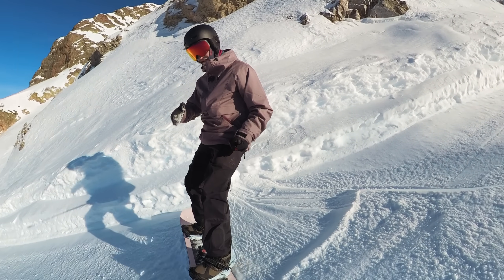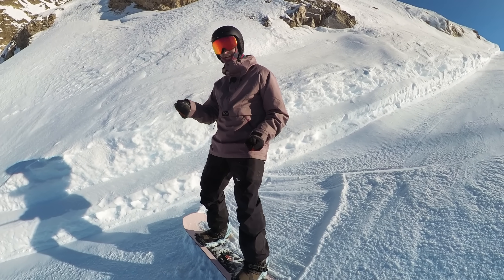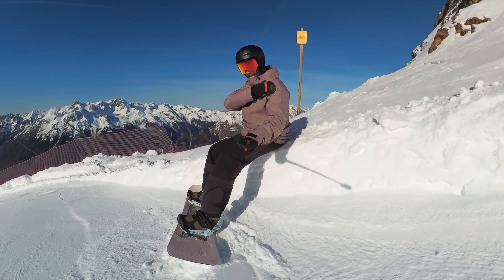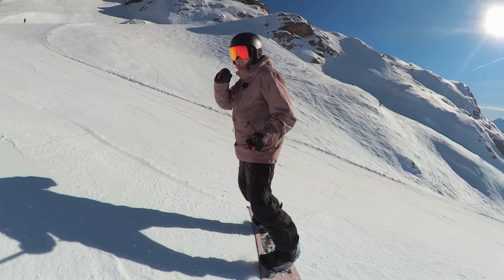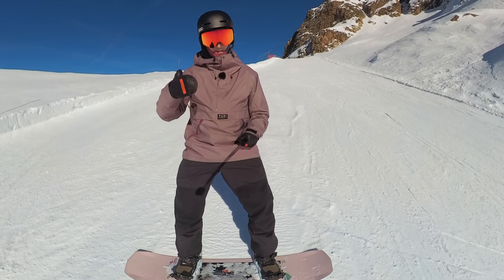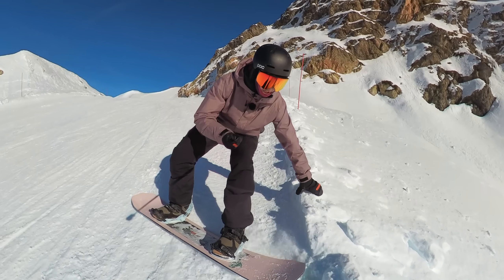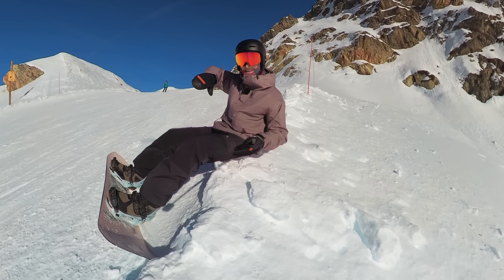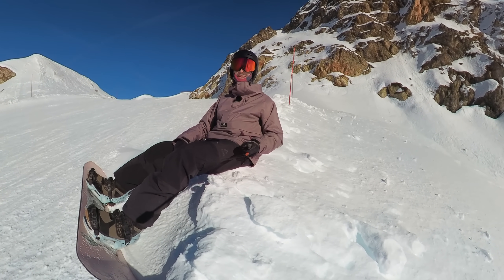KNEE STEERING // Torsional Twist Explained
If you would like to have snowboard lessons with me here in Alpe d'Huez, France, then take a look at my website below to find out more

0:00 Demonstration
0:12 What is Knee Steering?
1:40 No Knee Steering = Slower Edge Changes
3:11 2 Edge Changes at Every Turn
4:48 More Knee Steering Resources
5:26 Don't Forget the Hips
7:56 Add in the Traverse, Speed up the Timing
8:20 Knee Steering in Every Edge Change
10:03 Should Have Stopped Talking by Now